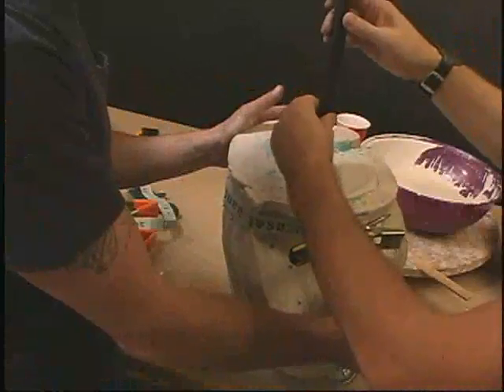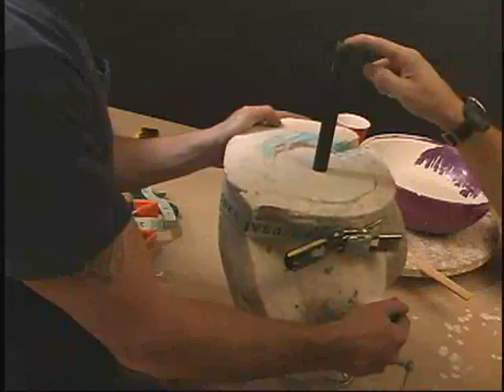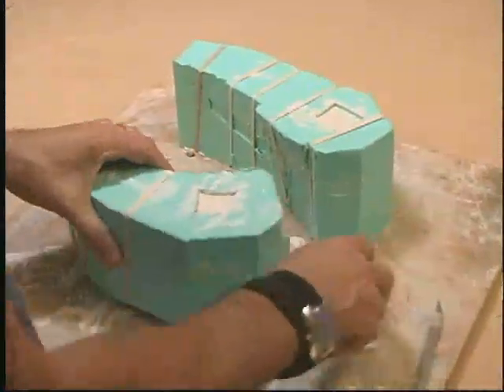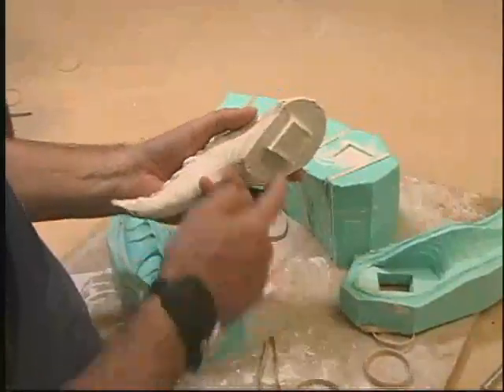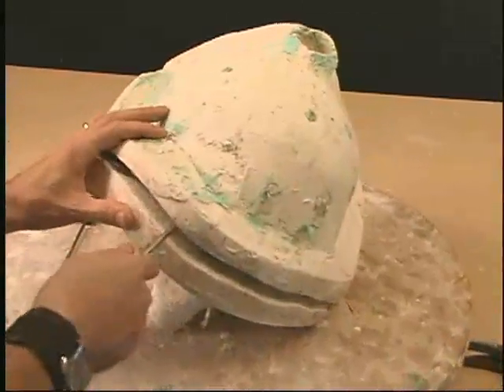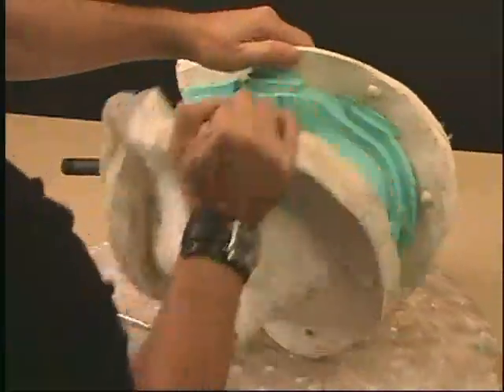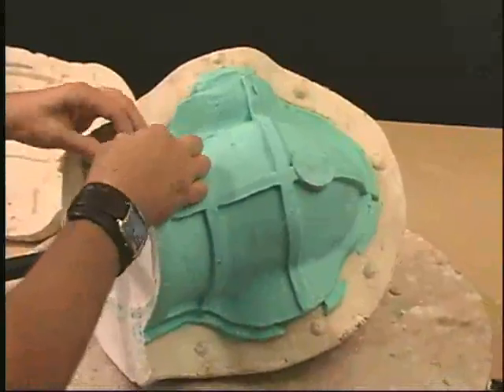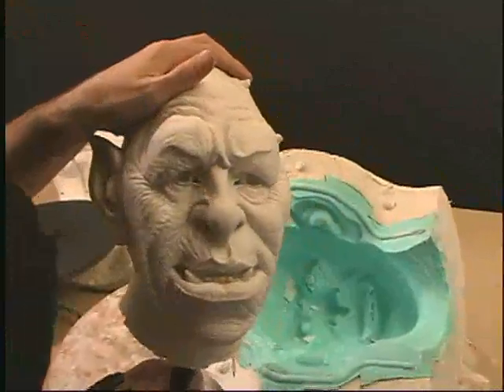Sculpture 4 Molding and Casting the Head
'Molding & Casting the Head' picks up where 'Sculpting the Detailed Character Head' left off. Beginning with the sculpture, this four-hour lecture takes the student through preparing the sculpture to be molded, right up to pulling a plaster cast out of the mold. Through a step-by-step process, students will learn a variety of mold making techniques, how to break the sculpture up for individual molding, how to make a flexible silicone Matrix mold, and then on to producing a casting of the sculpture. All while being exposed to the special materials and tricks of this trade. Students will also learn how to avoid the practical pitfalls associated with this kind of work, walking away with a solid foundation for molding & casting their own projects.